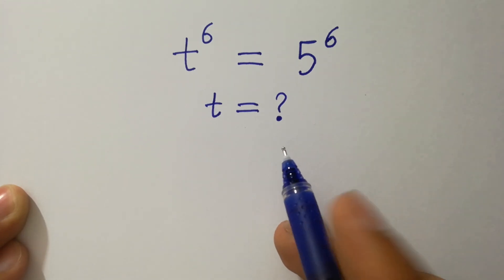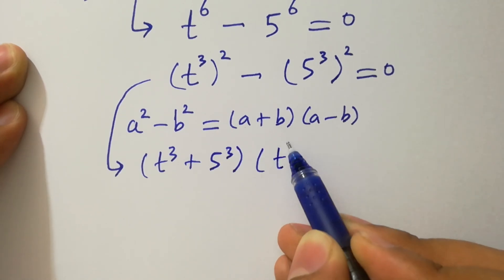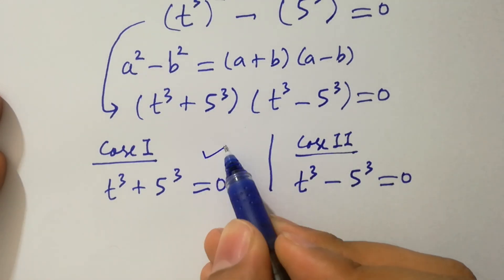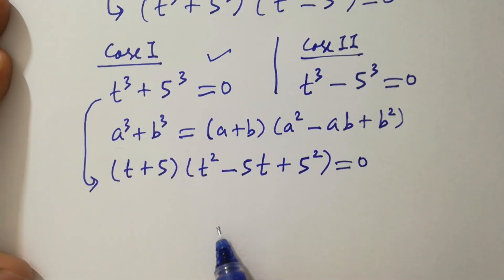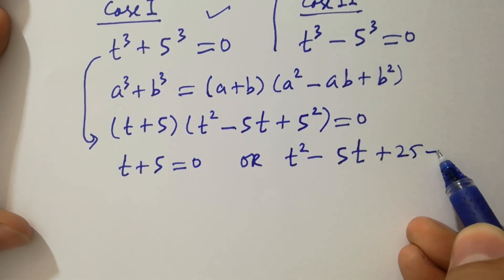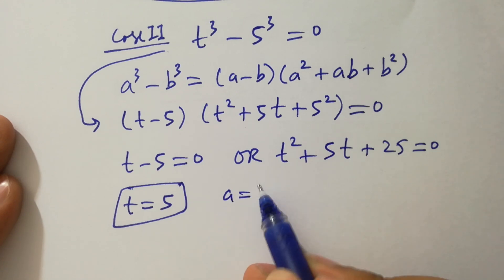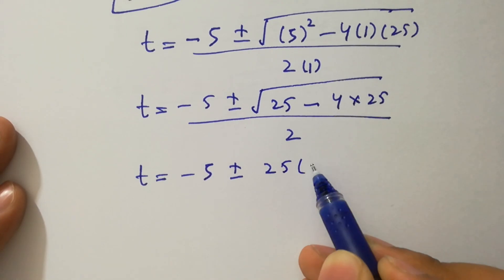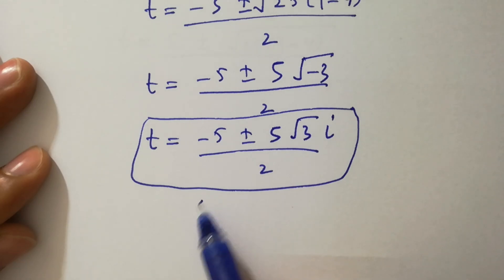Solving a 'Stanford' University entrance exam | t=?